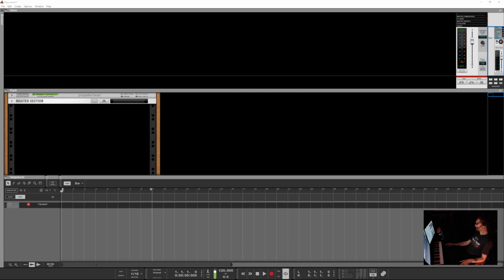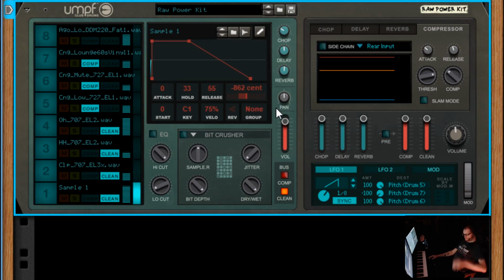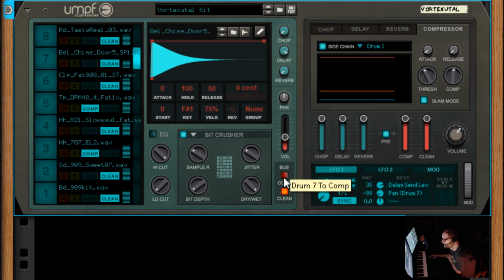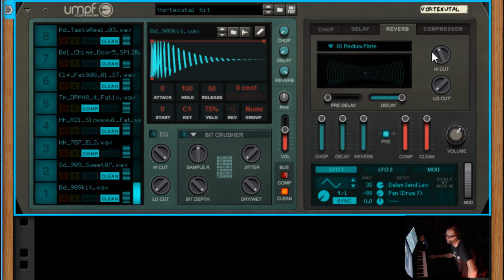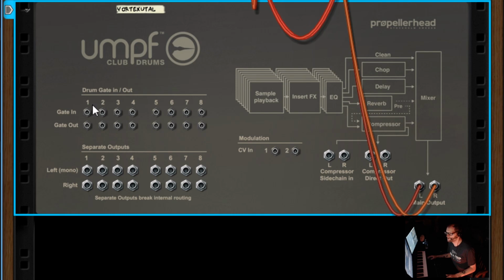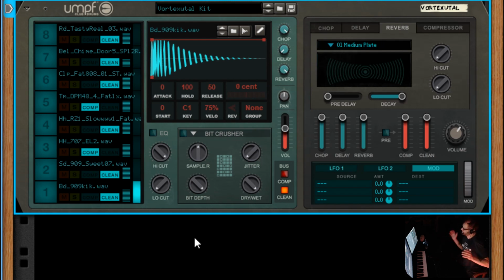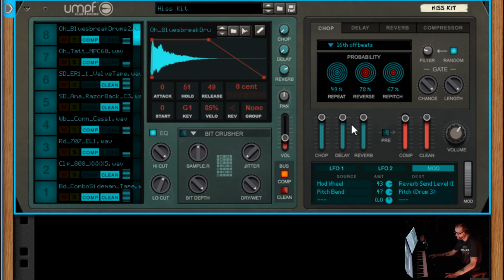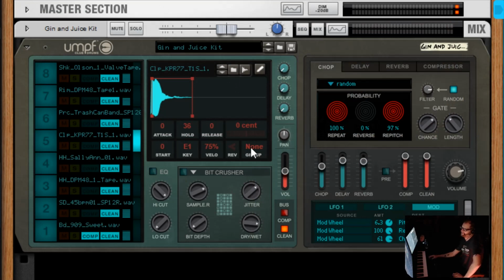umpf rack extension review in Propellerhead Reason 10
The umpf club drums is a new rack extension by Propellerhead Reason. This is a great all in one drum designer. In this video we take a look at basic operation. As well we give some examples of the presets included.